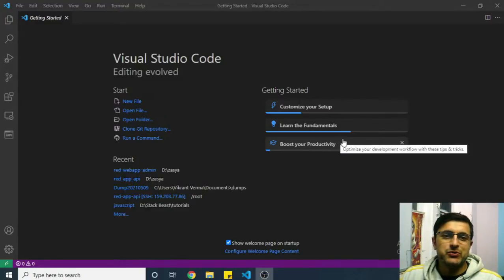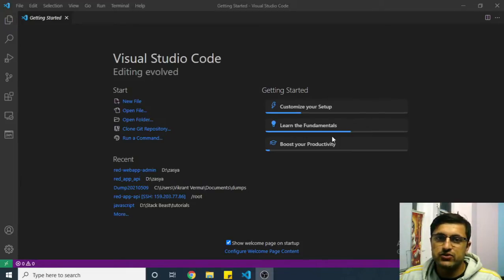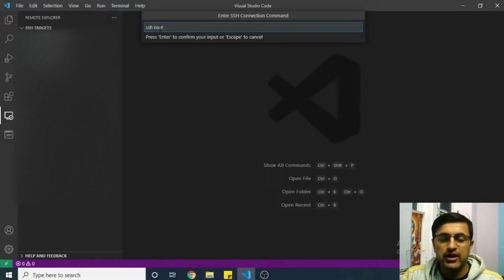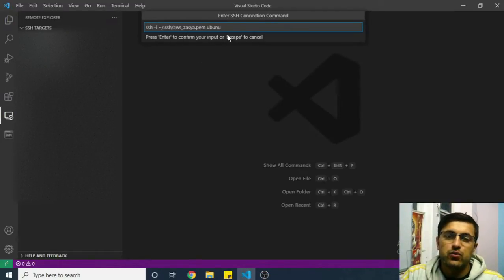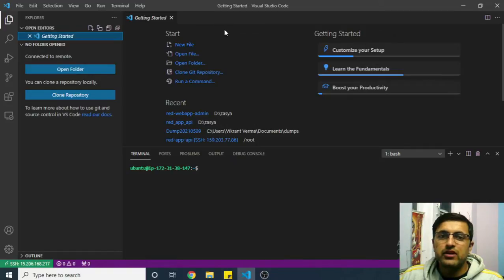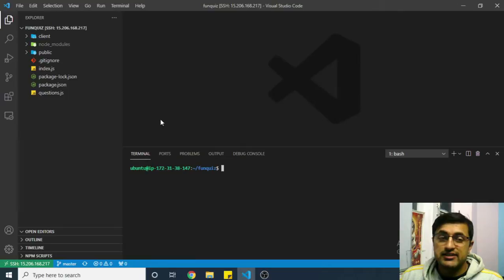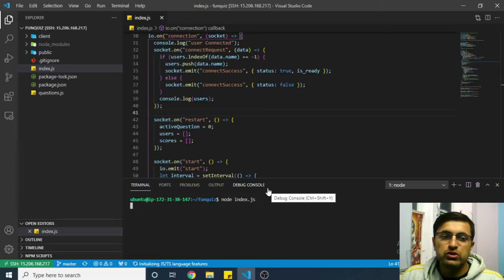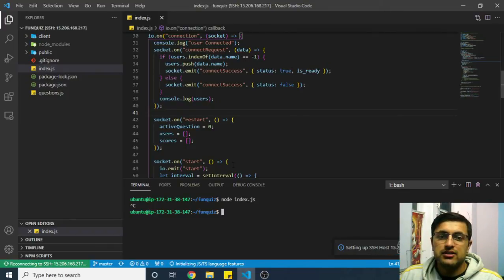Remote Development using VsCode || VsCode remote Ssh || Write Code on server directly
The Video Explains the usage of vocode for remote development .
using shh we can connect to remote server and write code there Directly.. this is useful if you don't have enough resources on local system.